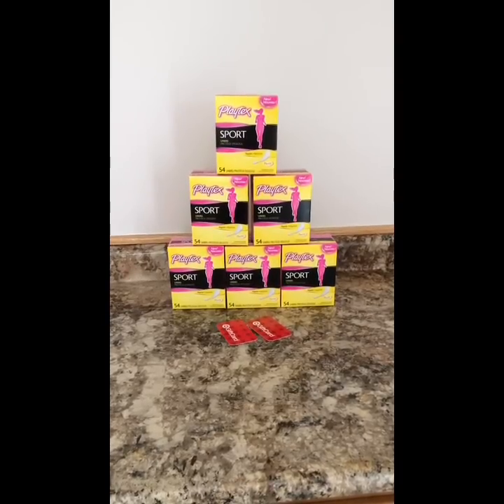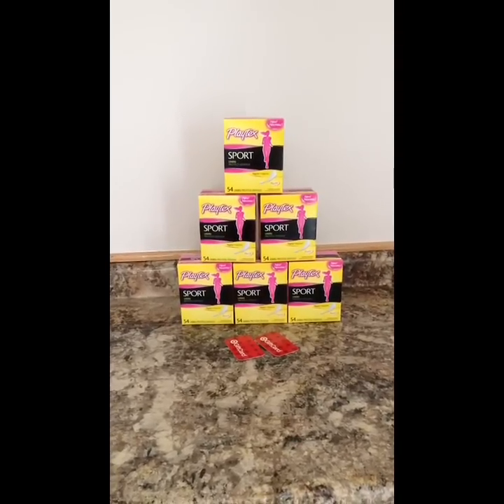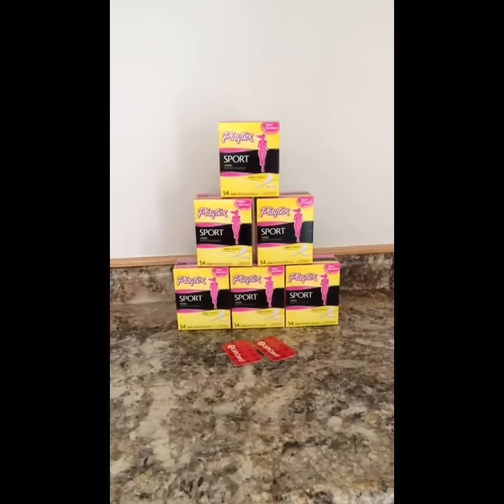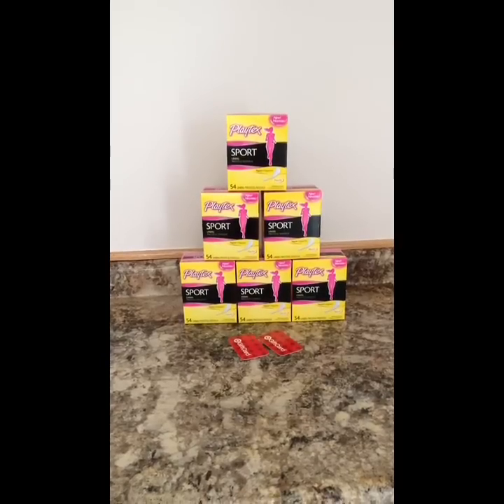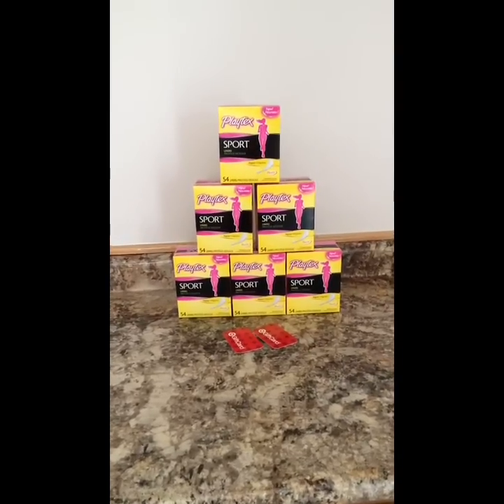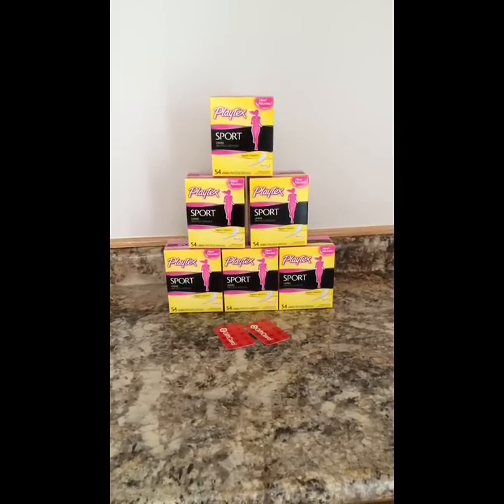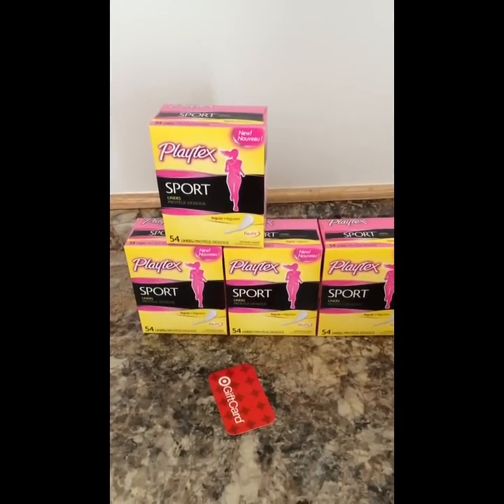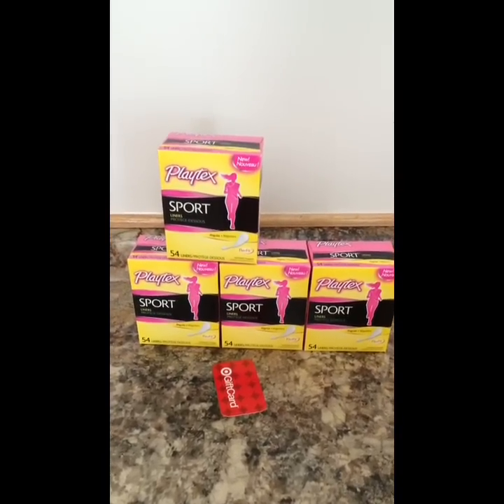How to Print Multiple Coupons! Without using two computers!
Check out my video to find out how to print multiples of the same coupon just by using s computer and IPhone. I have an IPhone so i hope the apps I talk about are available for other smartphones. Hope this helps!